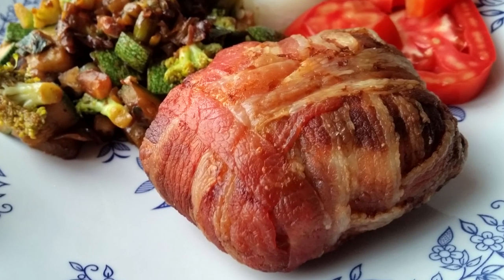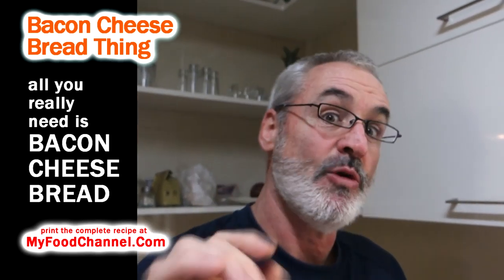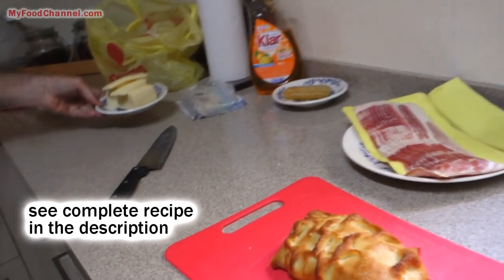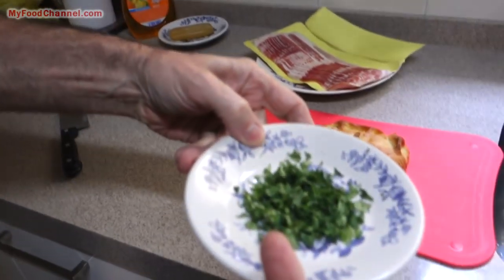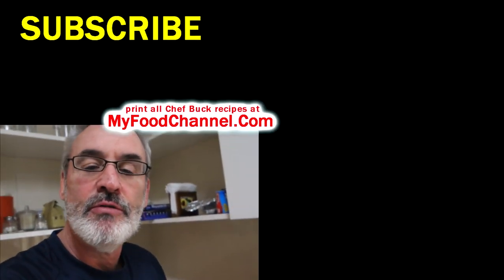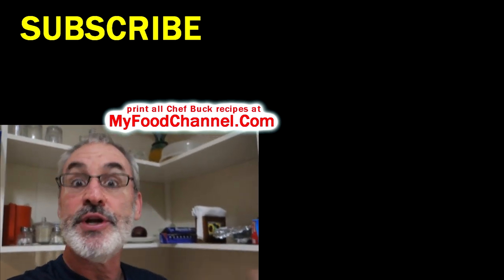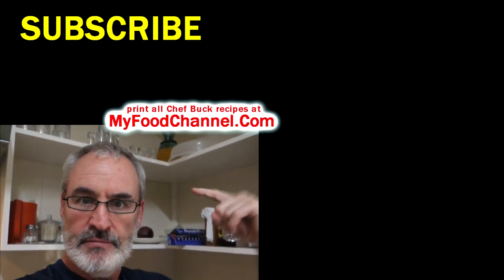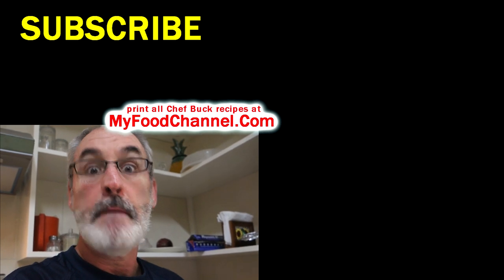Bacon Wrapped Cheese Bread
If you love bacon you’ll love this bacon wrapped cheese bread recipe made with only 3 ingredients: Bacon, Bread, and Cheese ...luckily it’s three of the best ingredients in the world. I prefer to use a white cheese, but of course any kind of cheese you love is the right cheese.

A compact toaster oven is perfect for recipes like this cheesy bacon wrap.

We appreciate you watching our videos...Thanks!

We include affiliate links for products on our website, so if you make a purchase after clicking on our links, we may earn a commission which helps us produce more videos and drink more coffee :^)                                                                                                We are participants in the Amazon Services LLC Associates Program, which is an affiliate advertising program that provides a means for us to earn fees by linking to Amazon.com and affiliated sites, so we can make more videos.

Ingredients for this Bacon Bread Recipe

Bread ...a crusty roll big enough to hide cheese inside
Bacon   ...thin sliced for easy wrapping
Cheese   ...whatever cheese you love, dude

How to make the Best Bacon Wrapped Cheese Bread

This simple dish will suit any meal of the day. Choose a not overly large crusty bread roll for you bacon ball, since it will take several slices of bacon to wrap even a smallish chuck of bread. And be sure to choose bread that is thick enough to cut out the center for the cheese filling.

For the cheese I like to use a meltable white cheese, but use whatever you like. Bacon, bread, and cheese is a great combo of uncomplicated, simple, down home flavors. If you want a more complex flavor, add a bit of zing to the cheese filling. You can add sauteed onion, garlic, cilantro, or chopped pickled jalapeno to the filling for a bit more pizazz.

With a sharp knife, cut an insert into the bread roll. Remove and reserve the bread cut out to make a stopper for the cheese.
Fill the bread with the cheese. There is no wrong amount of cheese, whatever you like is the right amount, but keep in mind that bread and bacon alone can be a bit dry, so the more cheese you add, the creamier the dish will be.
Once you’ve inserted the cheese, plug the opening with some of the bread you’ve taken out. Plug it up as best you can! You don’t want your cheese filling to melt and leak out of the bread.
Wrap the roll well in bacon. Use the first strip wrapped around the roll to help secure the bread plug to keep the cheese inside! Wrap the bacon in alternating criss cross strips to form a tight lattice until bread is completely covered. Try not to overlap the bacon more than twice so that the bacon ball will cook completely in a shorter time.
Place the bacon ball on a wire rack over a foil-lined tray in an oven preheated to 350 degrees F. Cook until the bacon is done as desired. I like to cook my bacon ball in a toaster oven for easier cleanup. To shorten the cooking time, you can start the bacon ball in a microwave for 2-3 minutes before placing in the oven.
Serve the bacon ball as an entree for any meal.
You can also prep these bacon balls ahead of time by wrapping and storing them in the fridge until ready to cook.